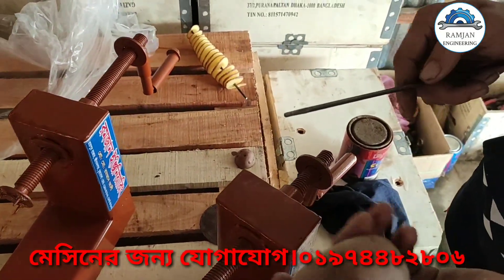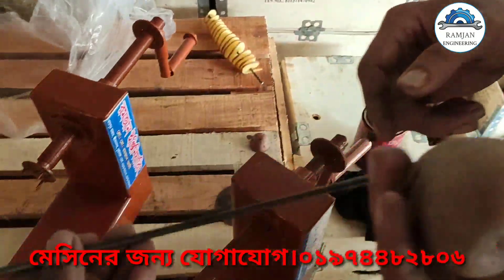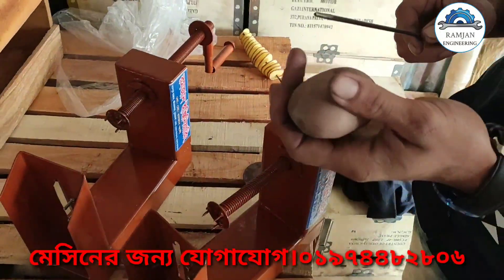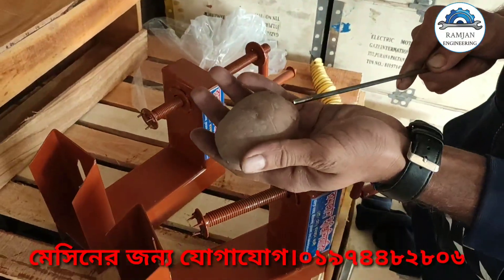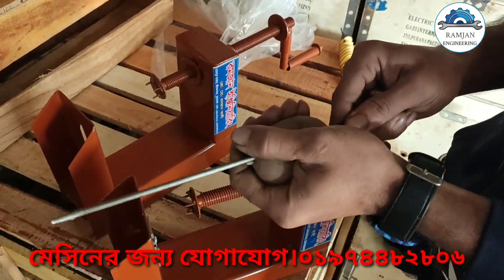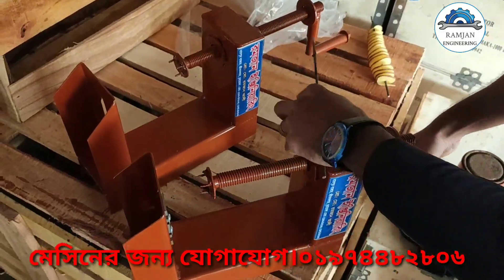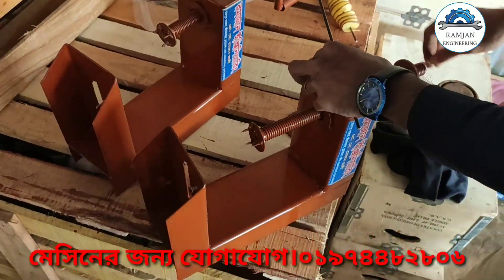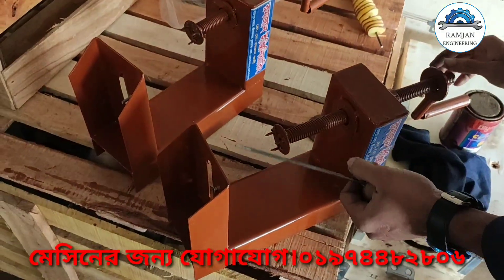২০১৯ সালের সবচাইতে ভালো ব্যবসা পটেটো টুইস্টার বিজনেস আইডিয়া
বাংলাদেশের সর্বপ্রথম অডিটর টুইস্টার আলুর চিপস এটার ব্যবসা করে অনেকেই লাভের মুখ দেখেছে চাইলে আপনারাও যে কেউ করতে এ ব্যাপারটি করতে হলে আপনার লাগবে একটি মেশিনের এই মেশিনটি পাবেন আমাদের কাছে মেশিনের জন্য যোগাযোগ। ০১৯৮৯৪৮২৮০৬
ইমো।০১৯৮৯৪৮২৮০৬